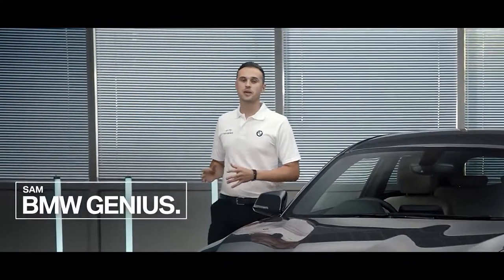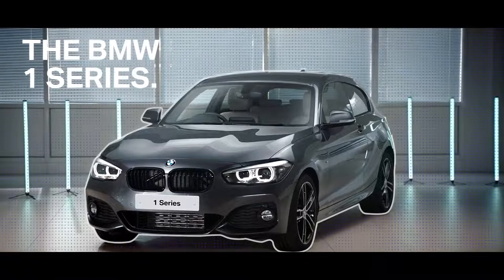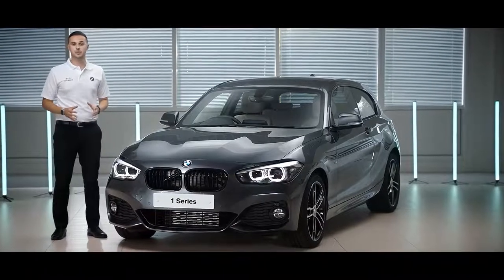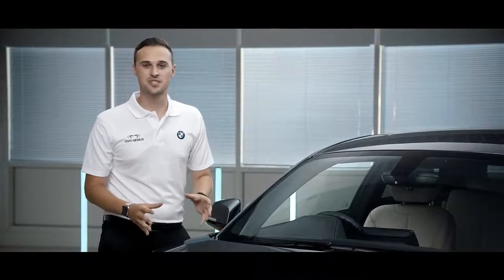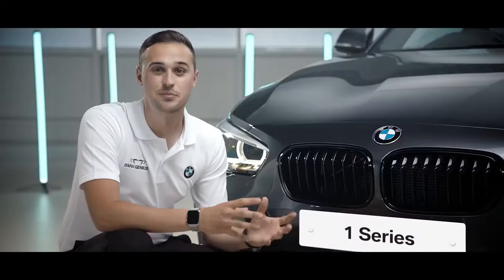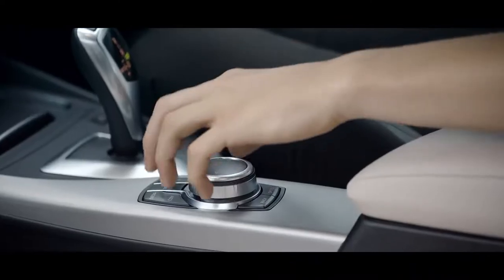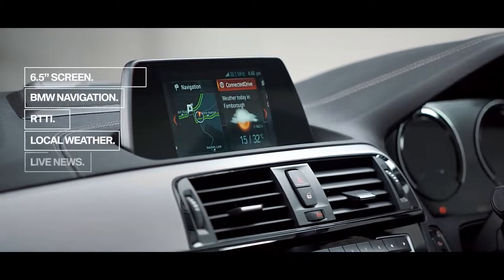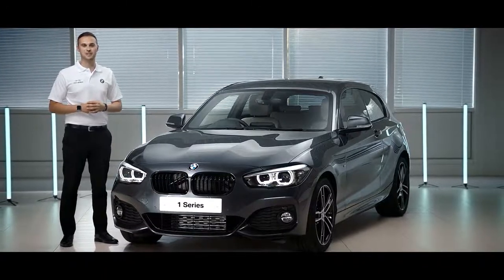The NEW BMW 1 Series - Walkaround